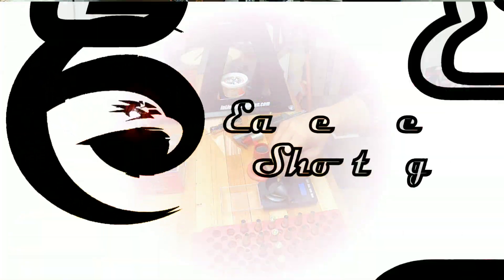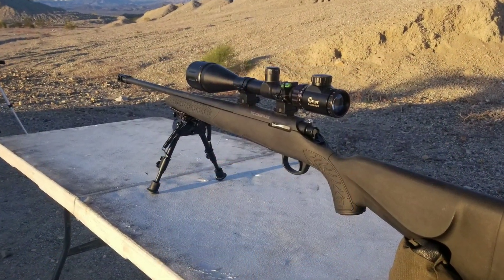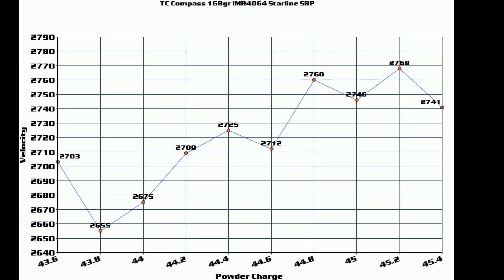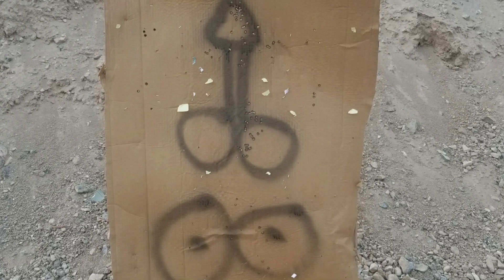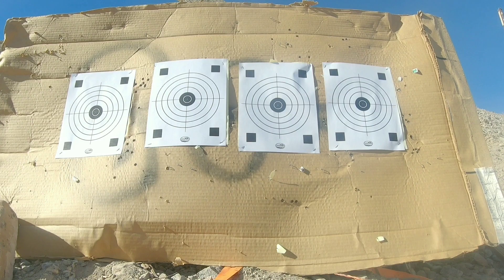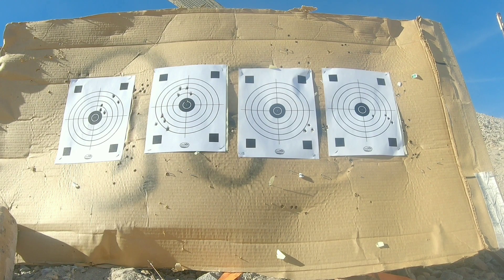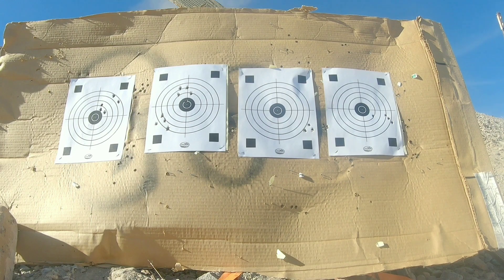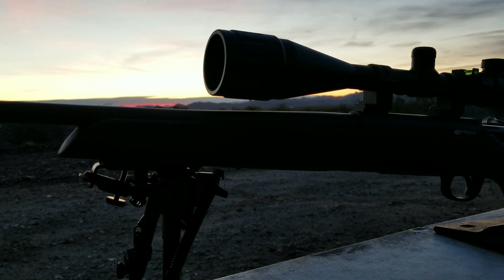The TC Compass .308 Winchester...Wins...For Now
Having put 3 times the amount of what the rifle was bought for. I've decided to hang this one up on the gun rack for now. Though some precision upgrades are coming for it in the near future😉

Time to focus on the other 308's. And I did say that in plural as in more than one